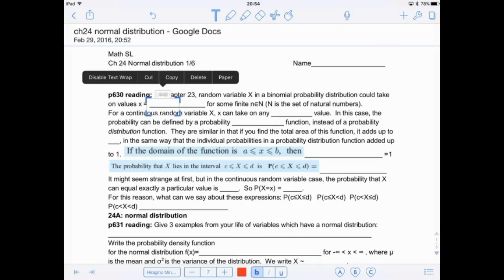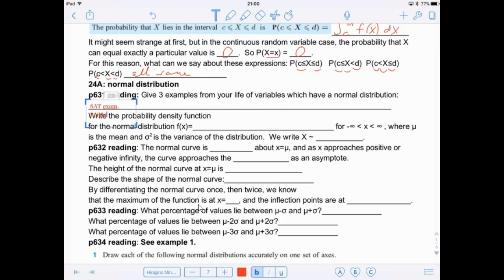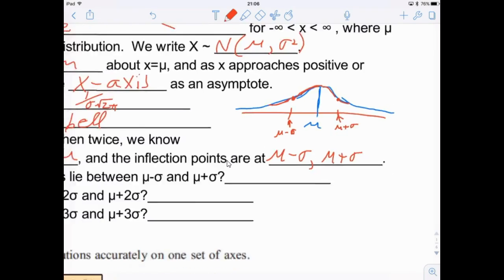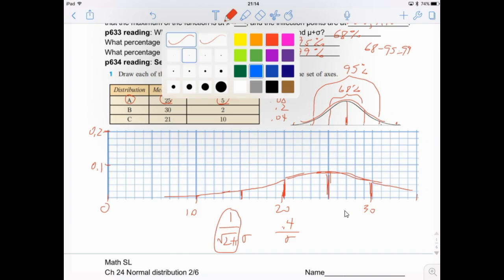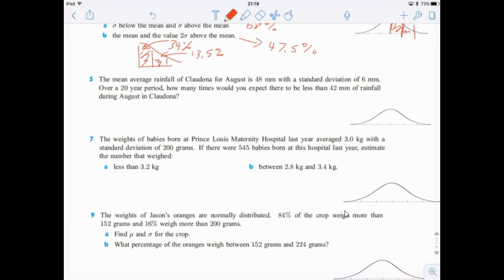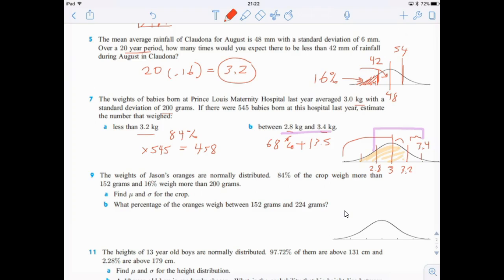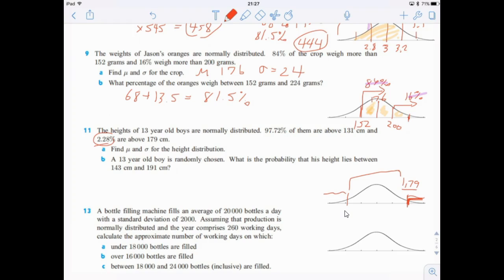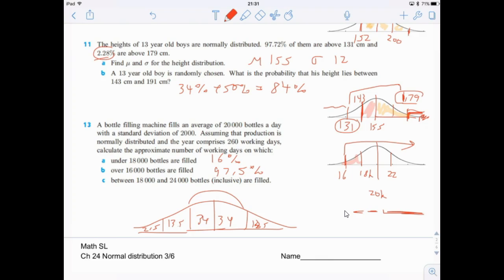Math SL normal distribution p1-2